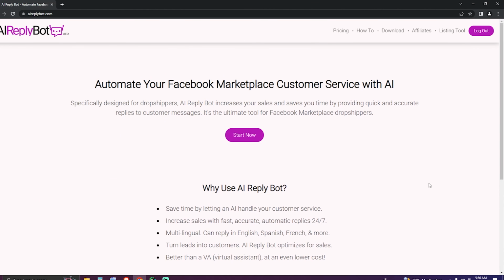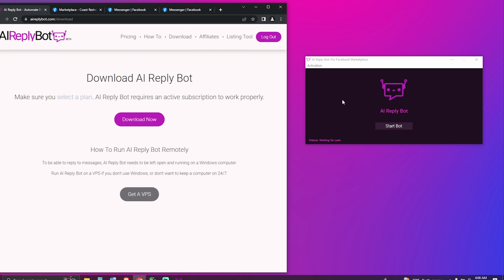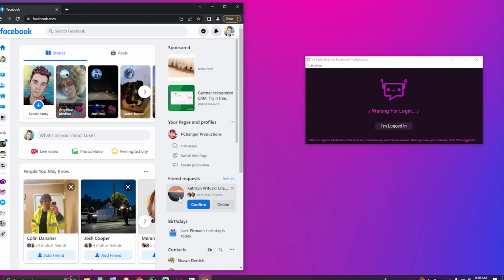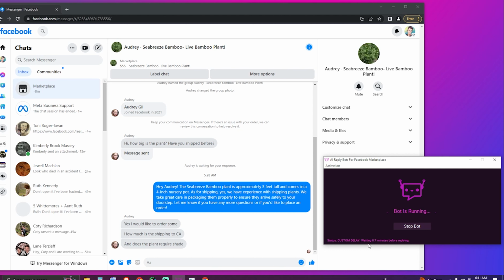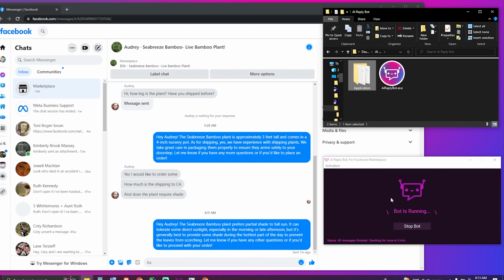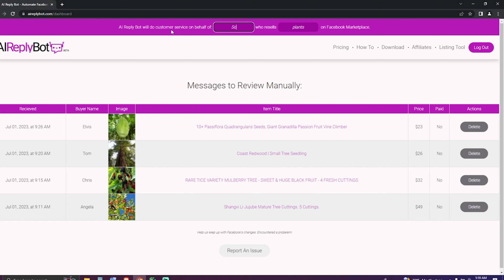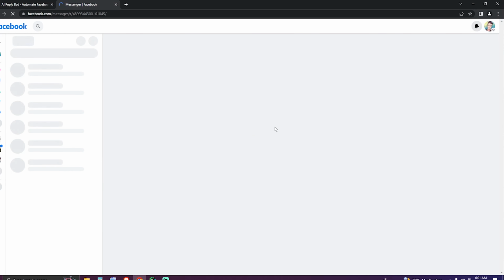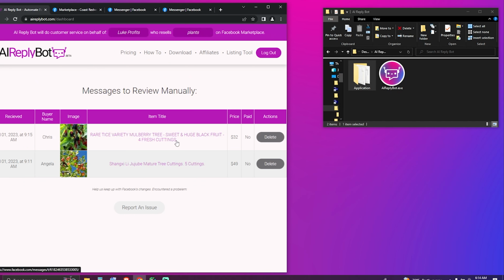How To Use AIReplyBot For Facebook Marketplace